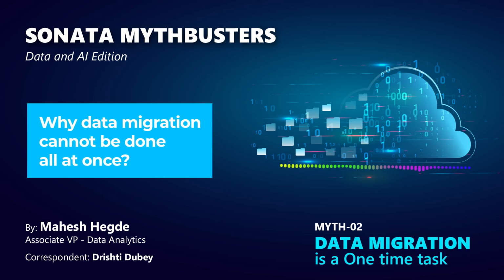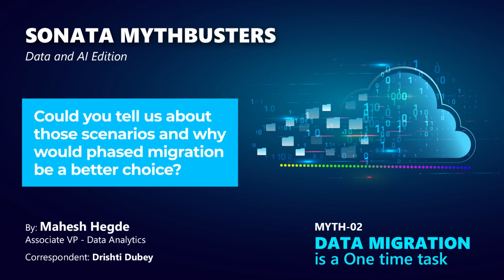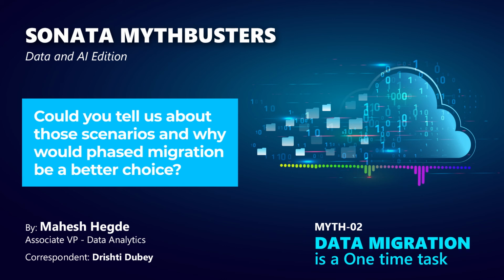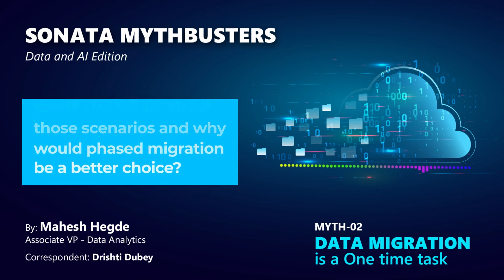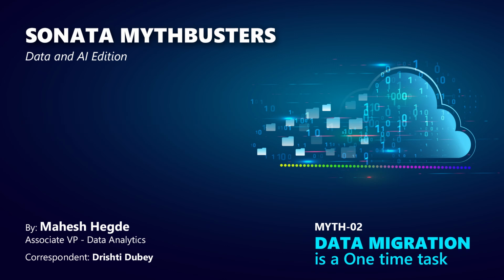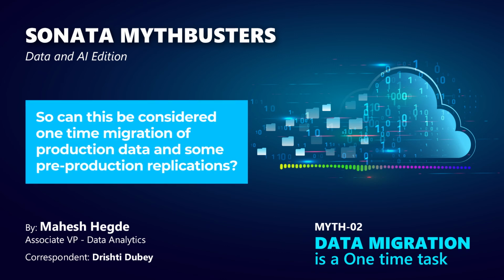Data Migration is a one time task | Myth 2 | Sonata MythBusters | Data & AI Series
Data Myth buster series is back again to bust the 2nd myth - "Data Migration is a one-time Task".
Hear from our Data Expert - Mahesh Hegde , who will be busting the myth and guiding on the best practices for data migration.

Key takeaways :
1. How long it usually takes to migrate data
2. Complexities and risks associated with data migration
3. Scenarios where phased migration is a better choice
4. Best practices of data migration.

Also, checkout Data MythBusters 01 - Data Analytics is only for online companies